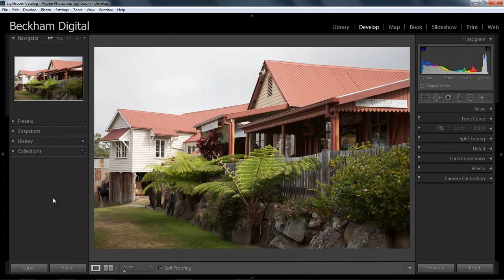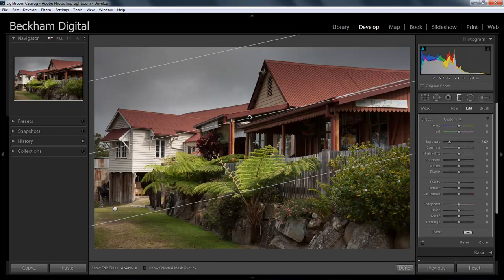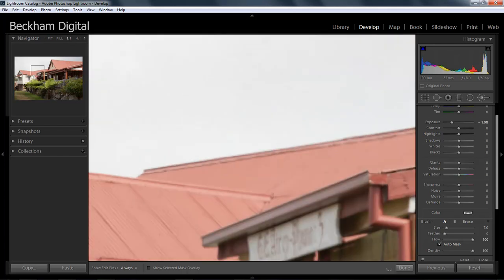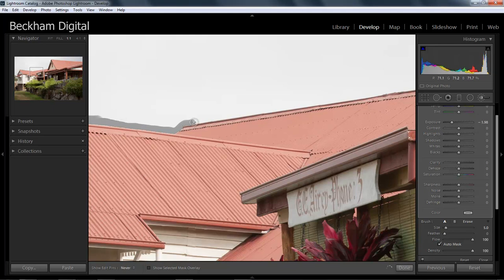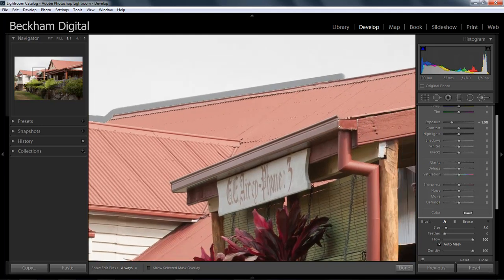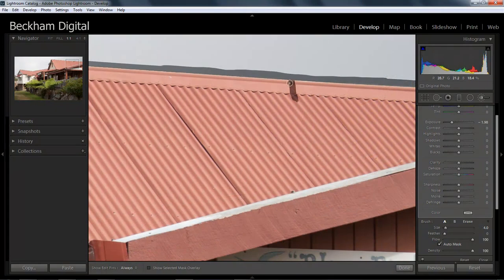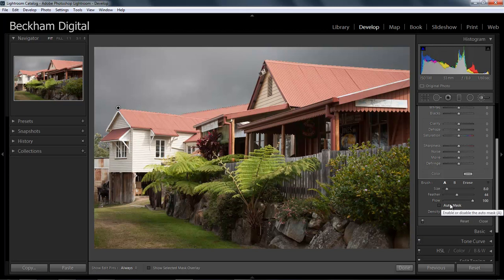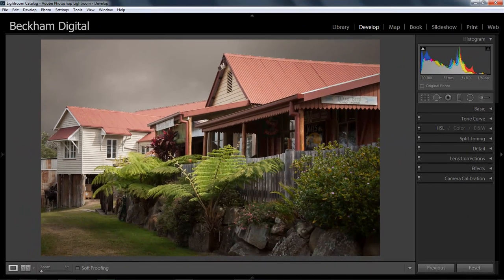Video 059 The Auto Mask